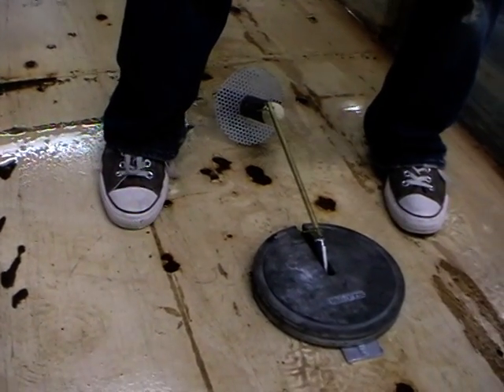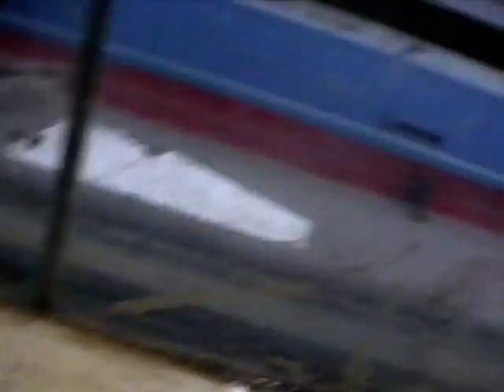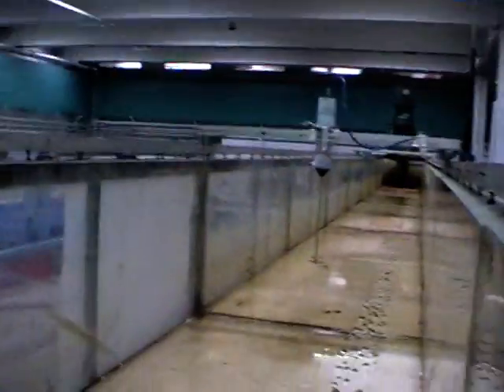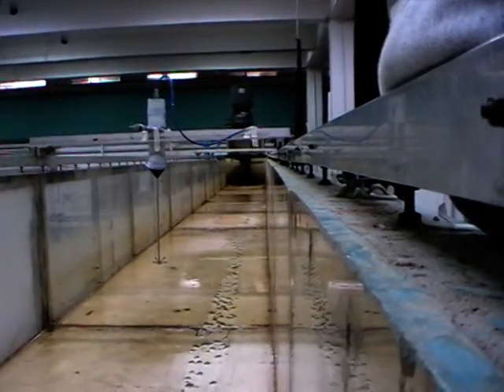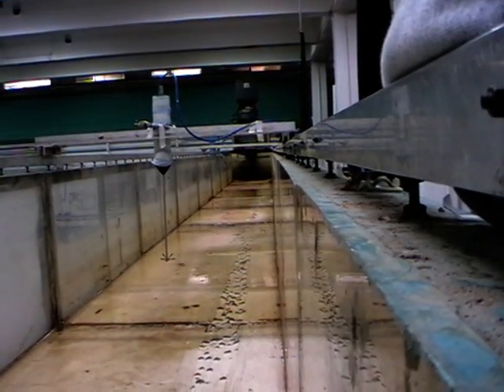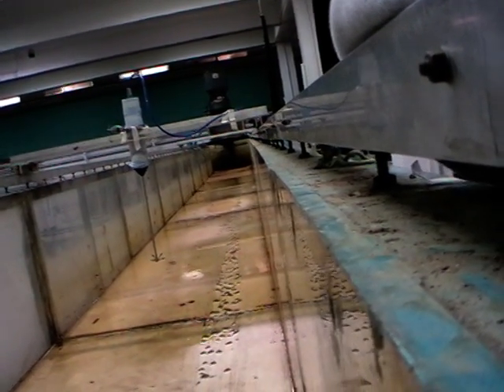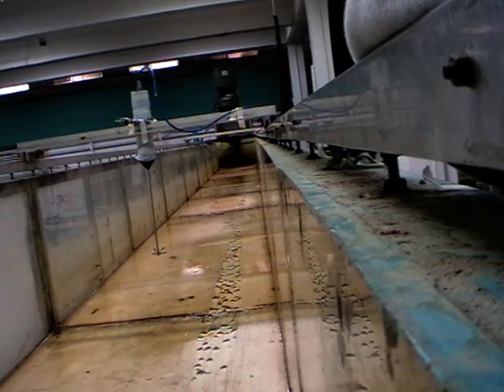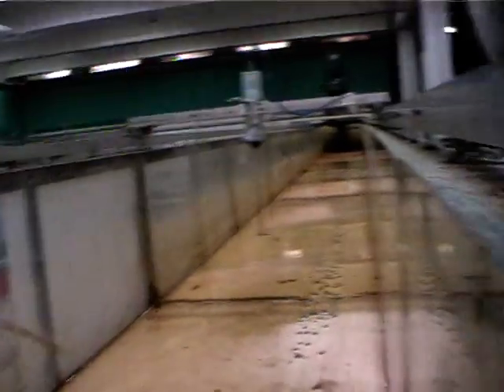Simulated turbine in a flume (1)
Undergraduate project.
Looking to see how a device simulating a turbine may (or may not) behave in a flow of water.